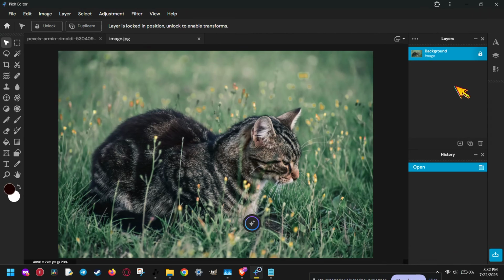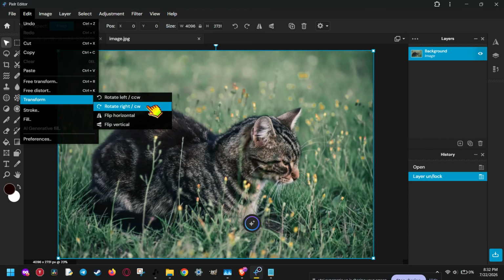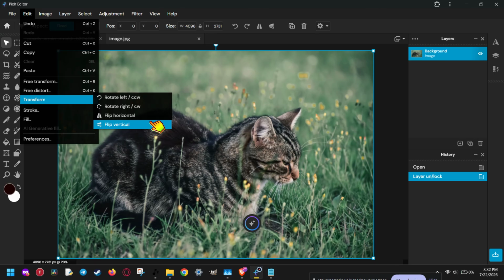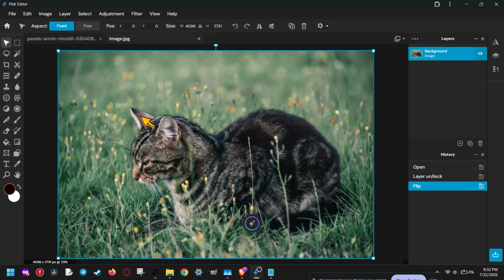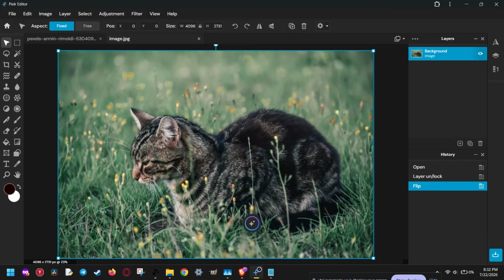How To Flip A Layer Horizontally In Pixlr (Quick Tutorial)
Learn how to flip a layer horizontally in Pixlr using the Edit and Transform menu. This quick guide shows you how to select the correct layer and mirror it left to right in seconds.

🕚Timestamps:
0:00 Introduction
0:18 Select the target layer in the Layers panel
0:40 Open the Edit menu
0:54 Hover over Transform
1:06 Click Flip Horizontal
1:22 Final recap

✍️What You'll Learn In This Video:
• How To Select The Correct Layer In Pixlr
• How To Open The Edit Menu In Pixlr
• How To Use The Transform Option For Layer Edits
• How To Flip A Layer Horizontally
• How To Mirror Images, Text, Or Graphics Left To Right

💡Pro Tips:
• Always select the exact layer you want before applying Transform.
• Use Flip Horizontal for mirrored layout adjustments and design balance.
• If you make a mistake, undo and repeat the steps carefully.
• Reposition the layer after flipping it to improve alignment.

pixlr, flip layer horizontally, flip horizontal, pixlr tutorial, layer edit, photo editing, graphic design, transform menu, edit menu, mirror layer, image editing, design tutorial, pixlr tips, how to flip a layer horizontally